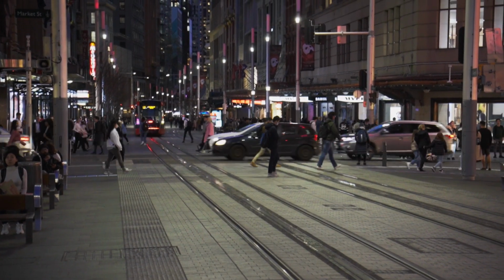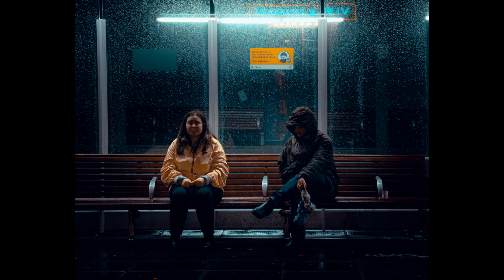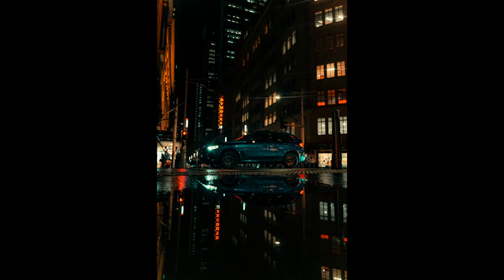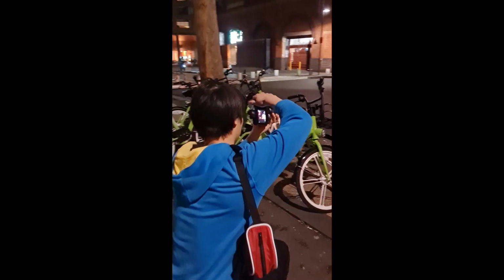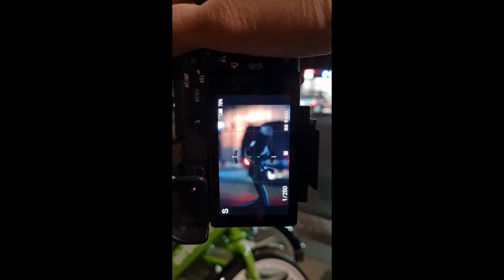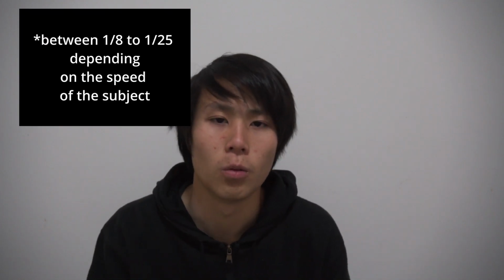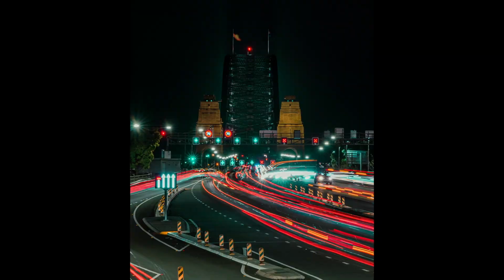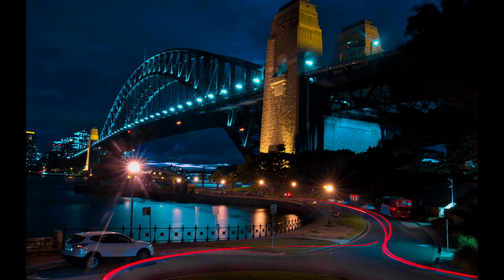How to Photograph Your City At Night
How To Photograph Your City at Nighttime

In this video im going to show you have to photograph your city during nighttime and find ways to great cool cityscapes and street photos in your local city by creating that urban night life look such as creating cool neon light photos in your city.

how to take photo at night, street photography, night photography, streetphotography pov, night photos, city photography, how to take long exposures at night, how to do light trails at night time, how to take photos of cityscapes,  urbanphotography, how to take street photos at night,